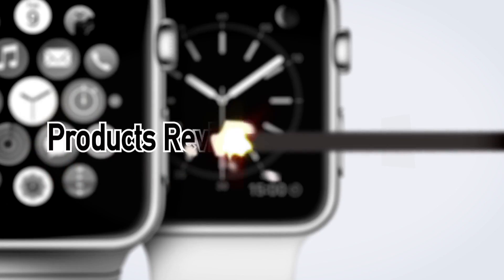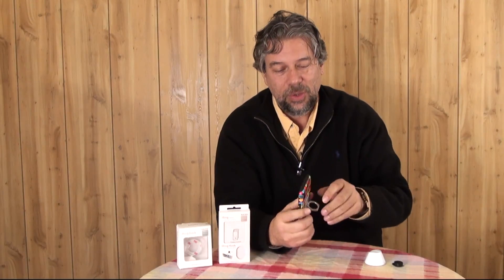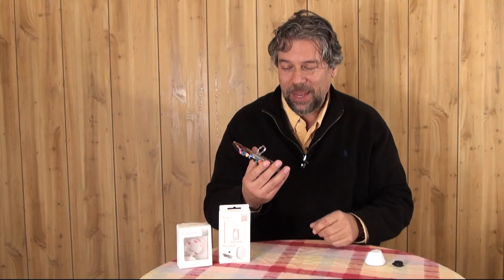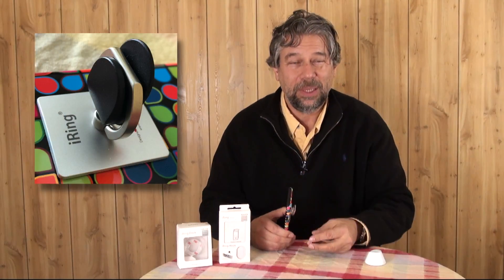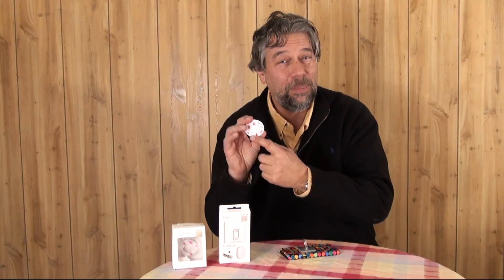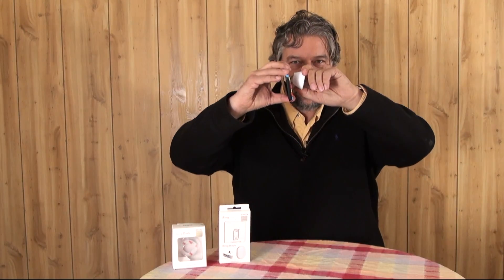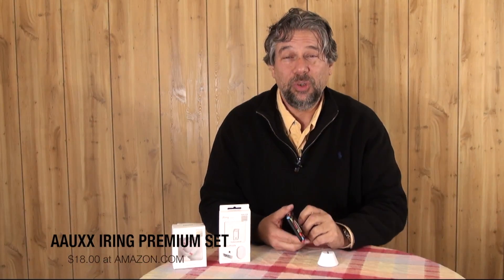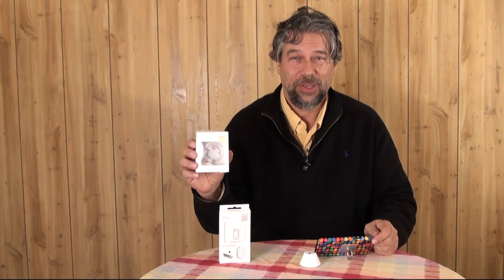AAUXX iRing Smartphone Holder and Kickstand System- REVIEWED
If you're tired of propping up your smartphone or tablet, or wish you could have a way to hold it without having your fingers end up on the screen edges, you're going to really like the iRing smartphone holder and kickstand system from AAUXX. Inexpensive and elegantly designed, it's a smart solution to some basic problem with any mobile device.

Tech expert Dave Taylor of walks you through how the system works and shows off the neat little dock that offers a great in-vehicle solution too!

Premium IRing Set
iRing Dock